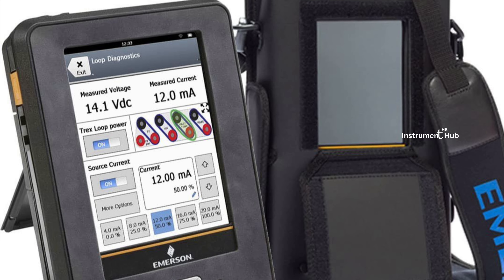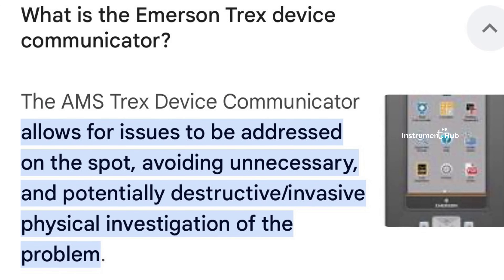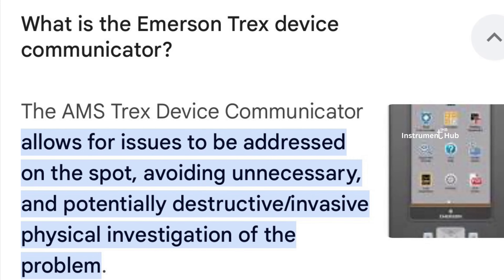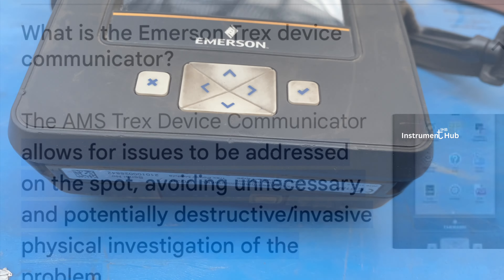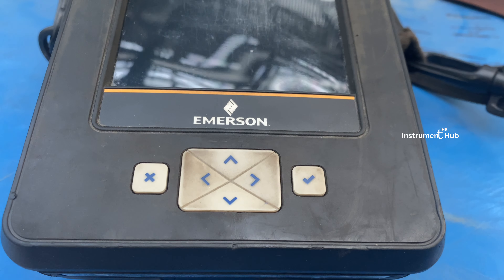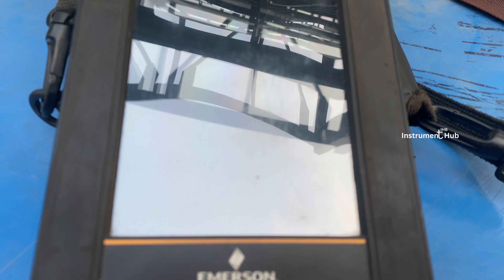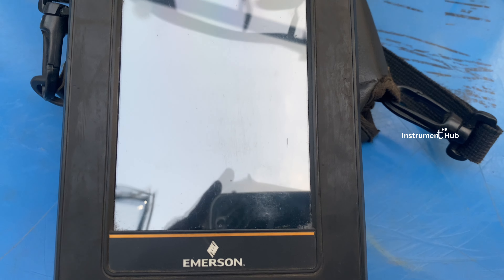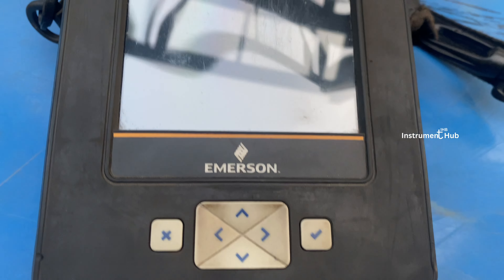AMS Trex Emerson HART Communicator Prt-1#instrumenthub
AMS Trex Emerson HART Communicator